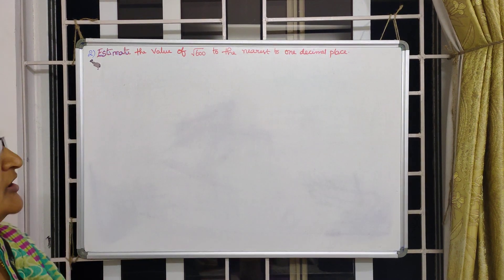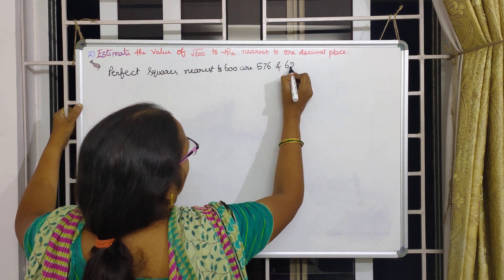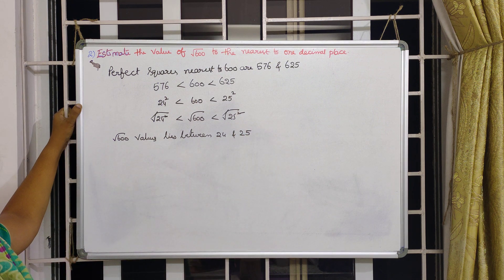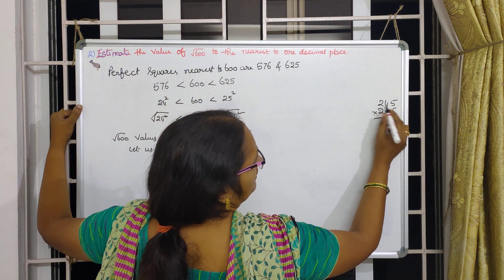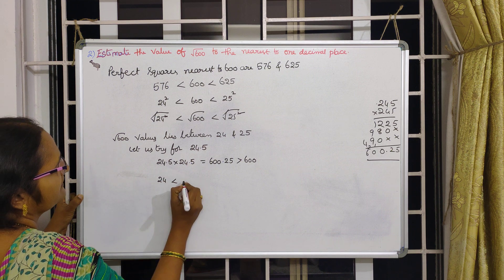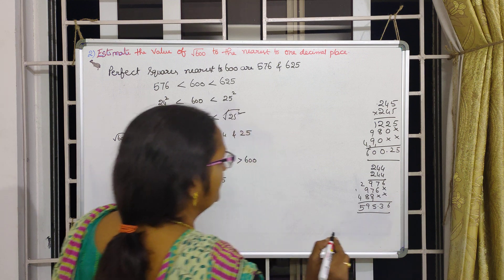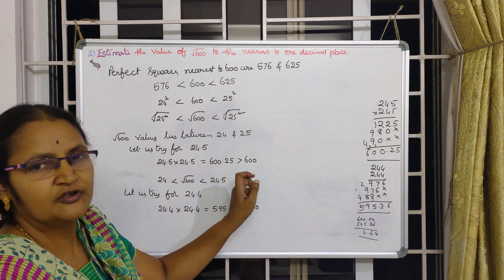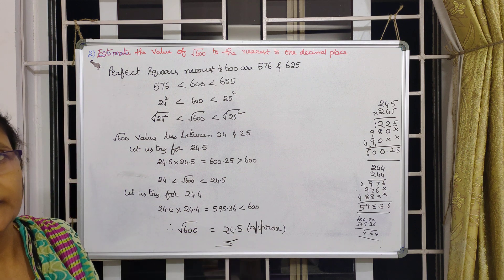Finding square root of non perfect square numbers | Estimation Method | One decimal place :- 2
In this video you will learn to find a square root for a non perfect square number by estimation method. This concept is mainly for 8th class students.